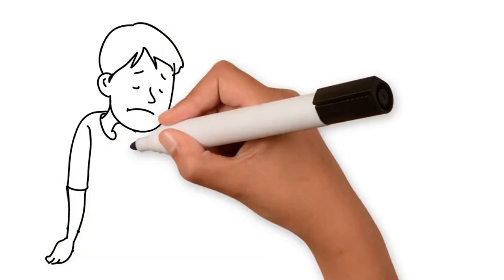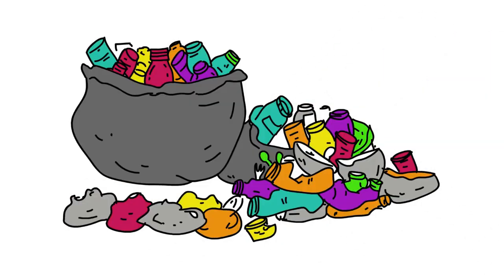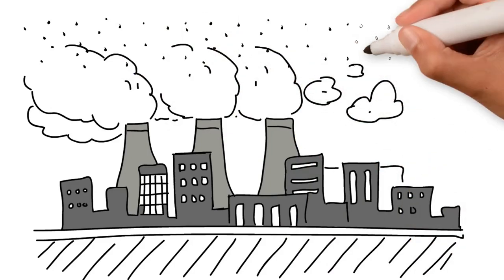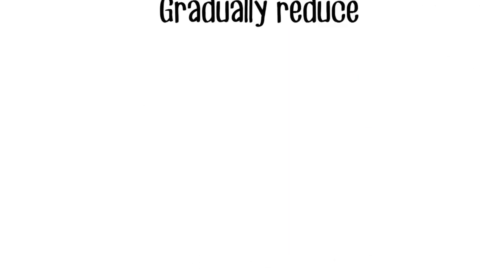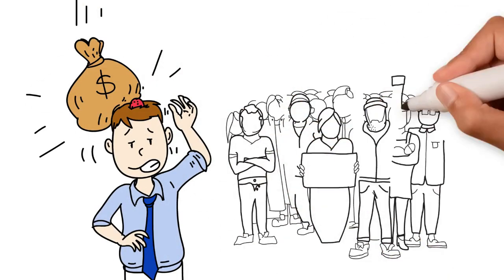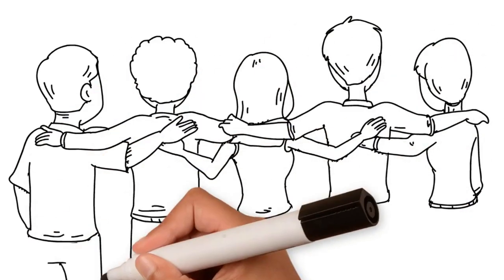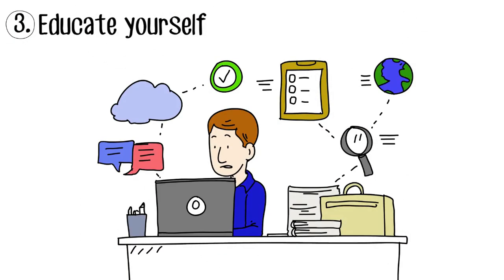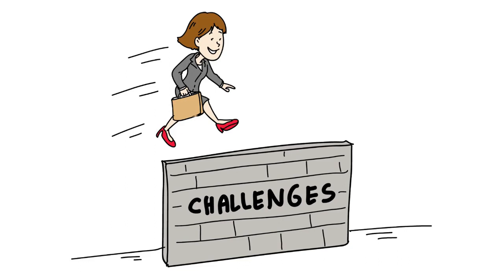Climate change: a wicked problem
Climate change is a wicked problem, which means that it is a problem that does not have simple solutions. Climate change is one of the most pressing environmental and societal issues of our time. We need to find solutions to climate change, but it is not easy.